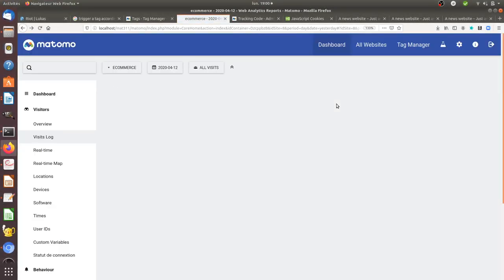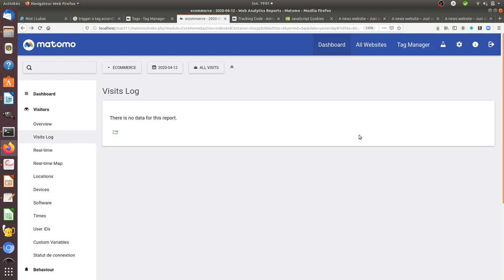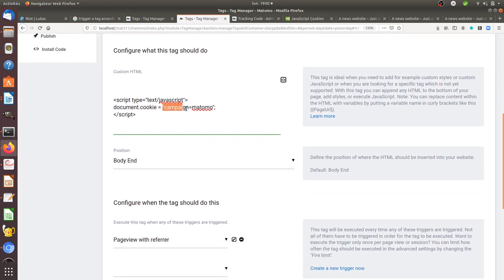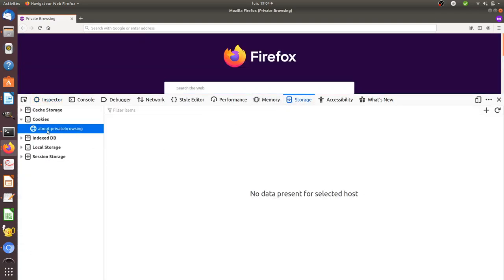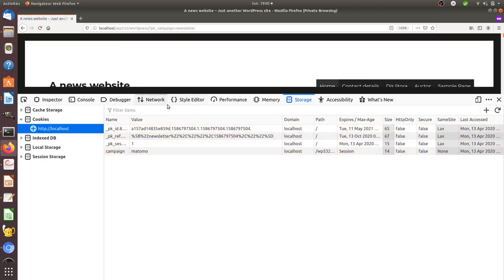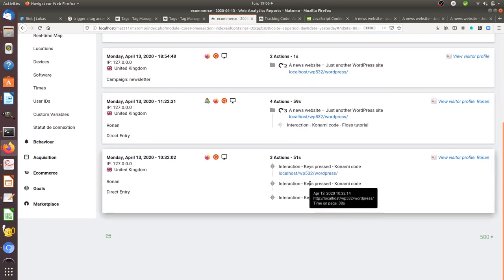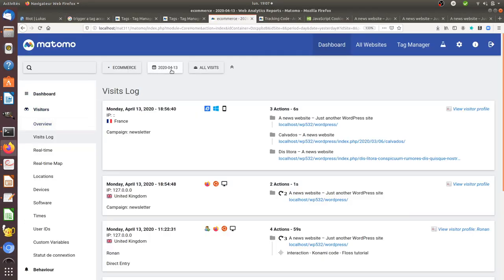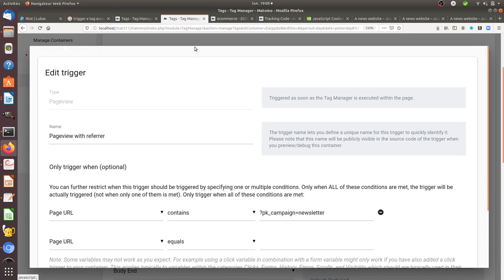How to send just one source of traffic within Matomo?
In some cases you may be interested in sending only a part of your traffic to Matomo. That's typically the case when you have to work with an agency and that you don't want them to know everything which is happening on your website. In this tutorial we are explaining how you can fire a specific tracking code to just record one traffic channel.